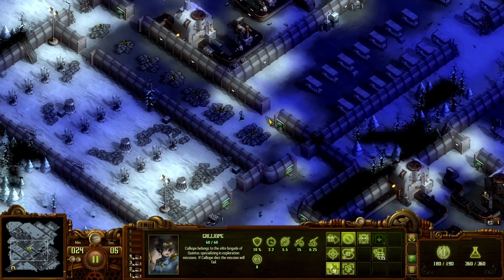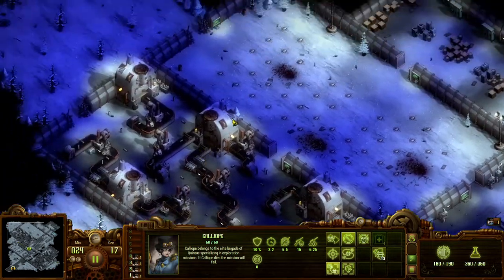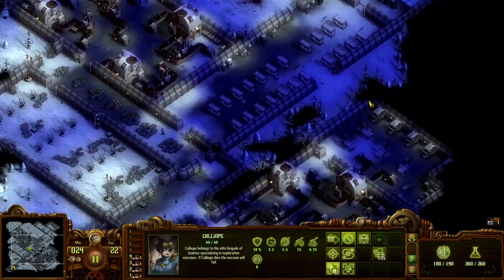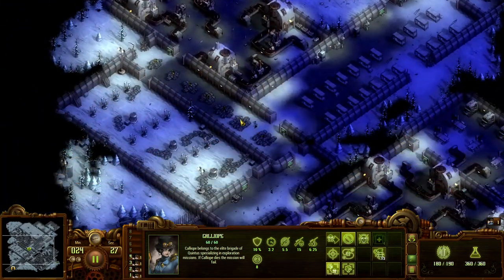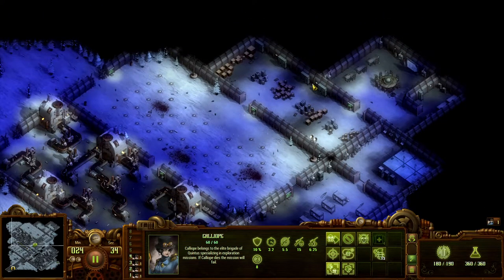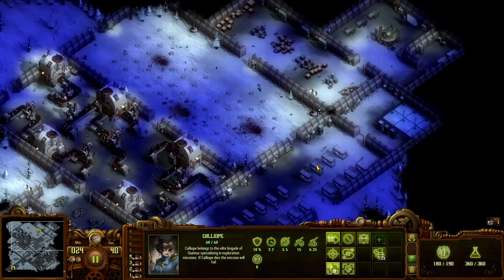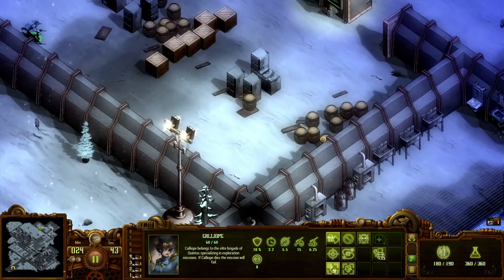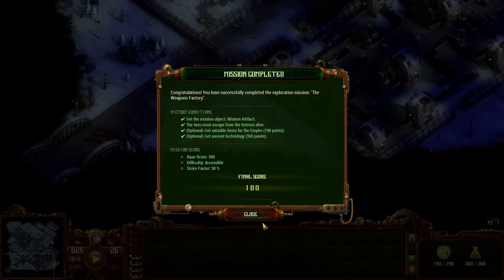They Are Billions The Weapons Factory Hidden Barrel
Took a while again to complete this mission, keep an eye out for items that flash but if they're close to the walls because of the camera angle of this game it makes it hard to see.